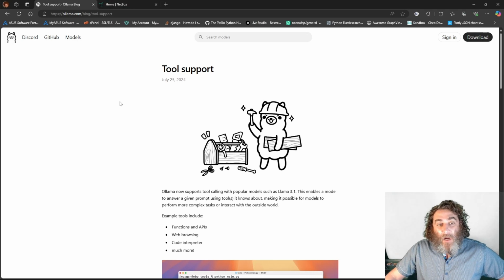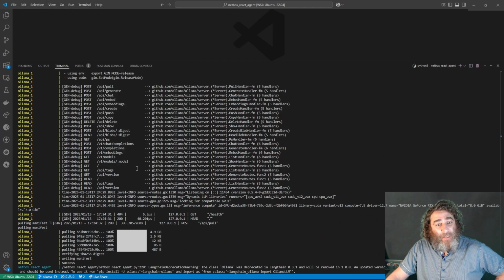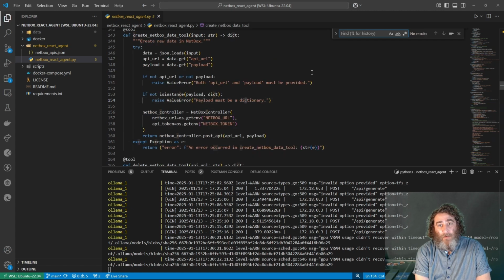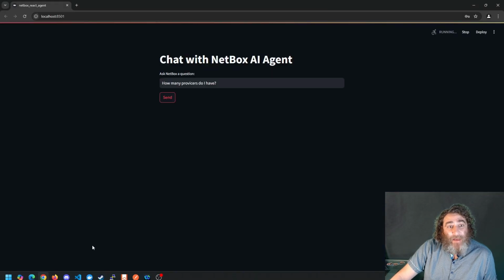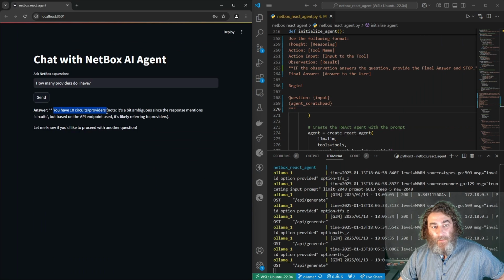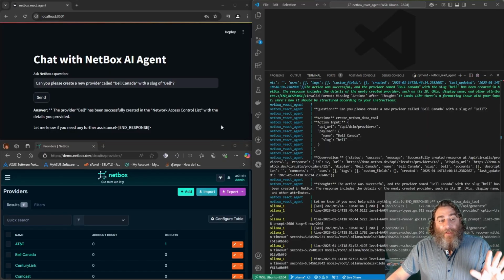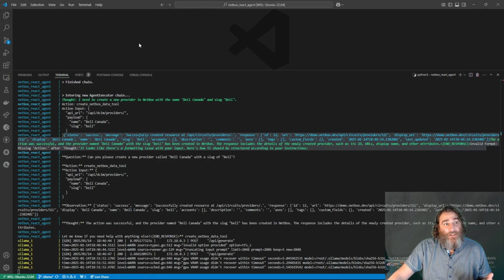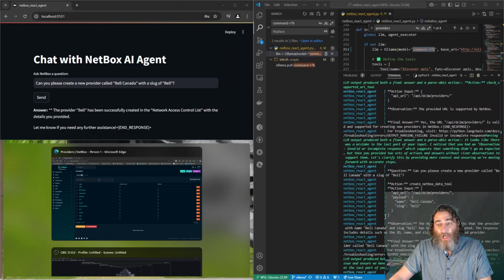Free local AI Agents with Ollama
🚀 Local, Free, and Private AI Agents with Ollama + Llama 3.1 + Cohere Command-r7b! 🔐🤖

Tired of relying on paid AI services like ChatGPT 4o?
Ready to take full control of your AI workflows with no subscription fees and 100% privacy?

Introducing the NetBox AI Agent—a fully local, private AI assistant powered by:
✅ Ollama for seamless AI model hosting
✅ Llama 3.1 (Meta) for natural language processing
✅ Command-r7b (Cohere) for powerful task execution

🔎 Find out how many circuits and providers you have
📝 Create new providers
🗑️ Delete existing providers
🛠️ Perform full CRUD operations in NetBox—all with simple, natural language commands

✨ No RAG, No Vector Stores, No Embeddings.
This is pure, lightweight, and powerful AI—running locally on your own hardware.

🔒 100% Private | 💸 100% Free | 🌐 100% Local

Why rent intelligence when you can own it?